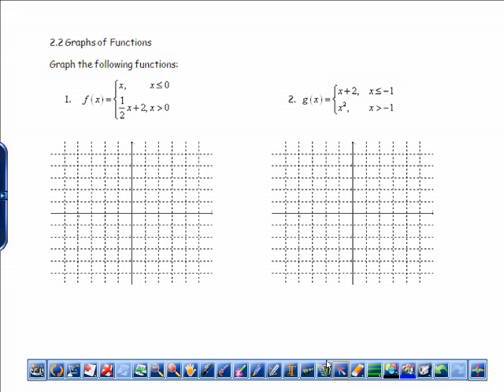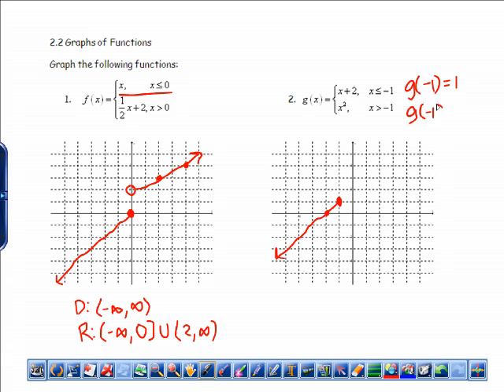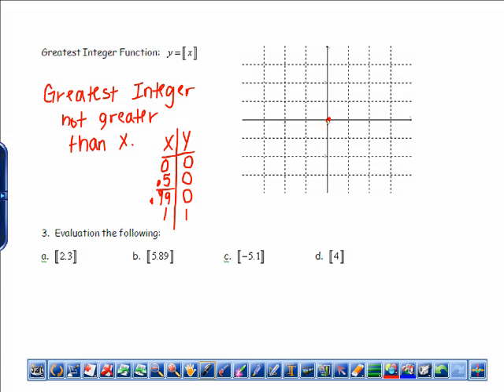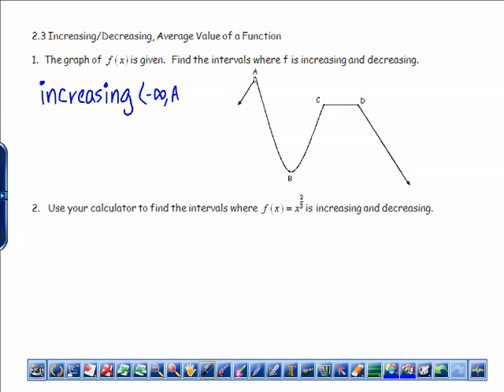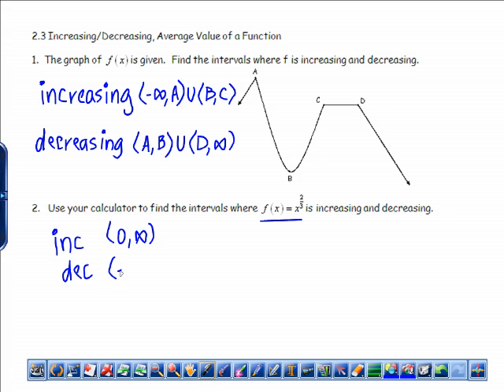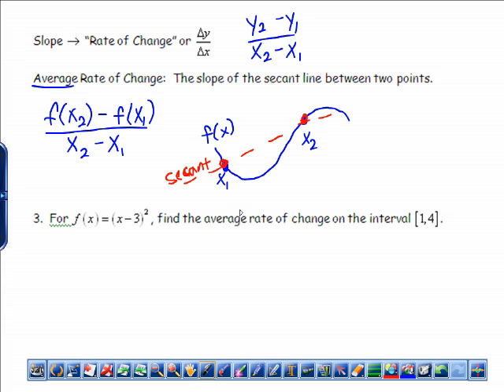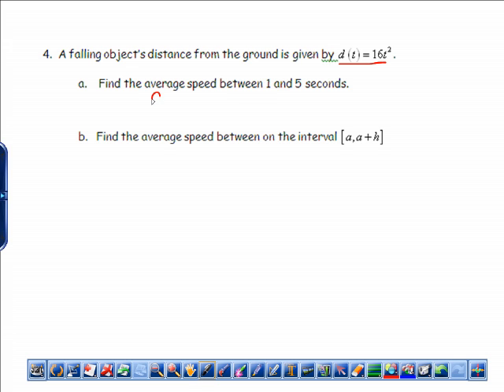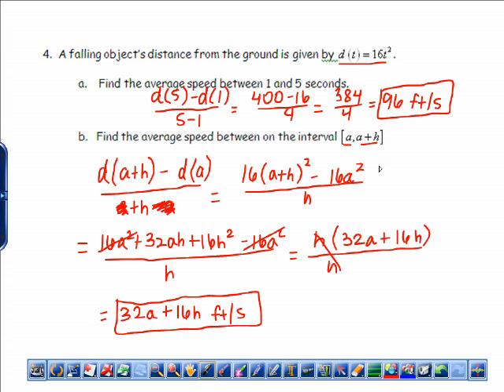2.2 2.3 Graphs with Increasing Decreasing Semester 2